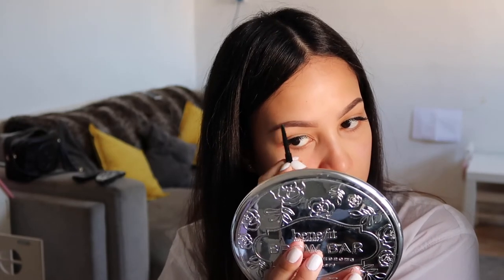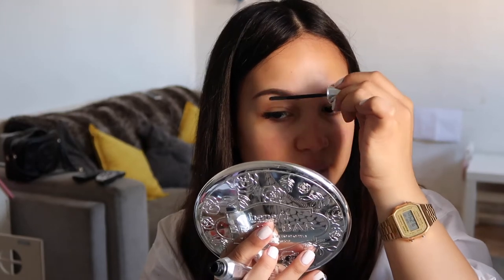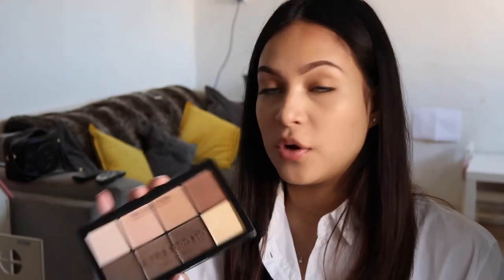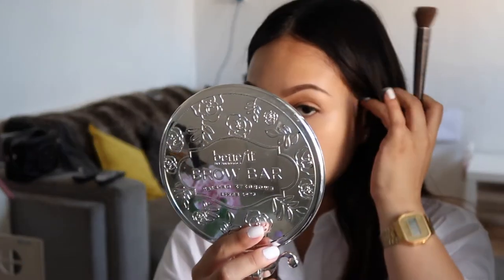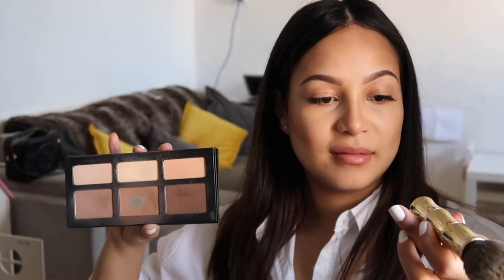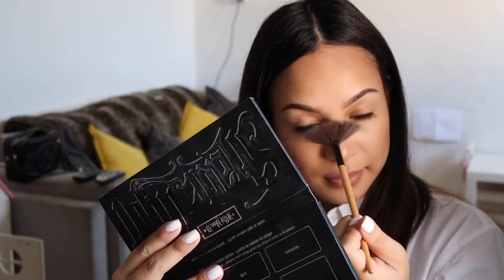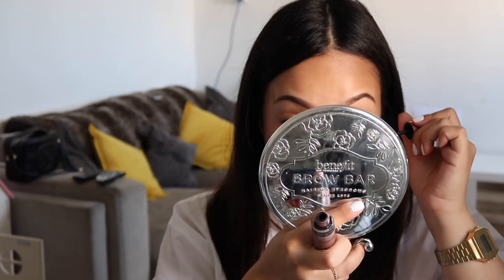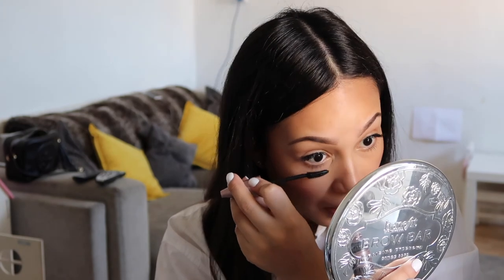QUICK EVERY DAY MAKE UP ROUTINE WITH NO FOUNDATION | MY EVERY DAY MAKE UP MUMMY FRIENDLY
Hi guys, so I thought id share this quick make up routine that works for me and I've been doing for a few years, occasionally some of the products change but for the most part this is what I do, you may have been able to notice I don't like to use foundation but the way I apply the products I don't think its necessary for everyday I really hope you enjoy

PRODUCTS MENTIONED
-kiehl's revitalising concentrate
- ABH brow pencil
-NARS radient creamy concealer
- maybelline fit me concealer
- revolutions cream contour palette
- kat von d shade & light palette
- YSL blush the streets and I
- THE BALM mary lou meniser
- MAC fix +
- URBAN DECAY all nighter setting spray
maybelline mascara